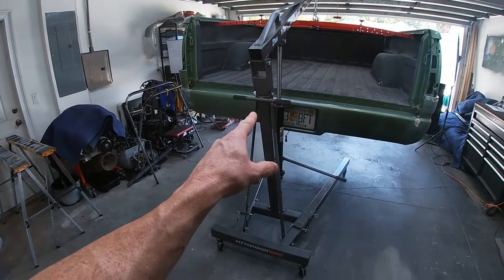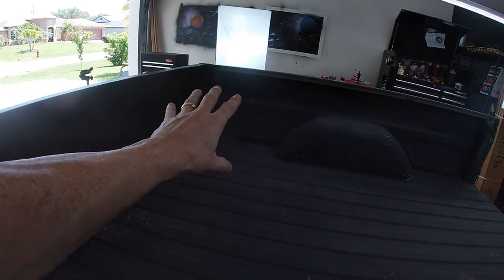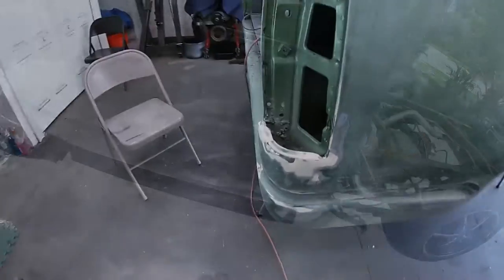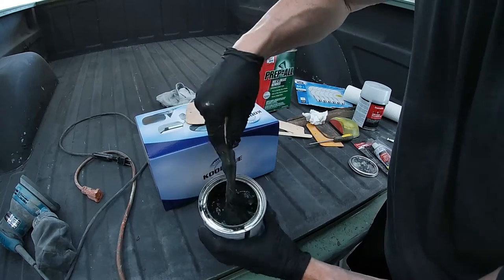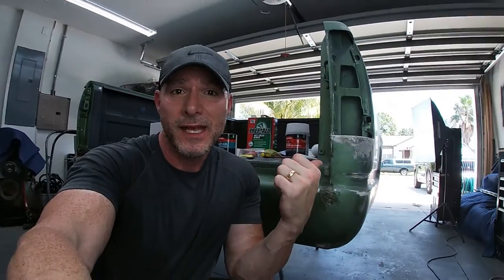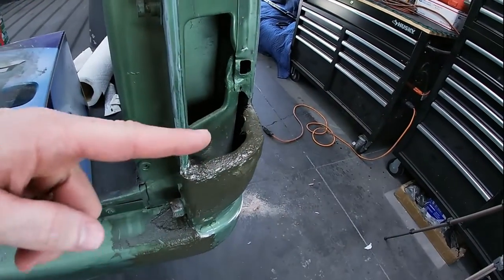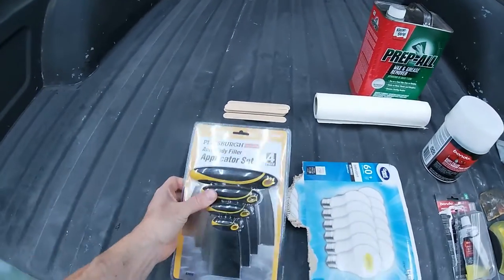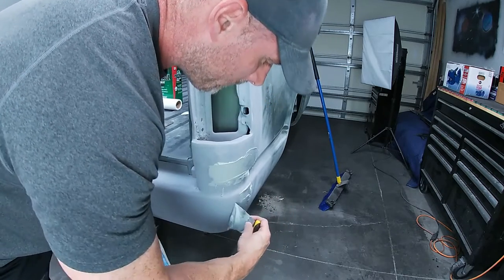OBS Chevy truck bed cheap crash repair with purple Rustoleum paint as primer. Progress is progress!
Welcome to another episode of this old hooptie :)

In this video we keep moving forward with an update on the rear bed repair using Bondo Glass and Bondo to rebuild the cracks and damage. I am one wet sand away from painting the bed of my OBS Chevy silverado truck.

Build what you love and love what you build.

If you plan on doing something similar, test something small first to learn your recoat and dry times for the products you choose. Your local temp and humidity will effect your project. :)

During this project I will try to stick with built not bought.

Under no circumstance should you take any of the information in this video as advice or instruction. I am not a professional. Do not do what I do, you could grow a third nipple or permanently damage your chakra. The way I do things may be completely incorrect or dangerous. If you do not know what your doing you should consult a professional to complete or provide proper instruction on any project you choose to take on. I am not responsible for any injury or destruction of property.  RESEARCH everything prior to starting your project. You read to the end here is a digital cookie :)

The products I used in this video are below.

Custom Shop 4-Piece Set of Carbon Spring Steel Body Filler and Putty Spreaders/Scraper Set

5-Inch Hook and Loop Sanding Discs for Random Orbital Sander, Assorted Sandpaper 40-1000 Grits, 110 PCS

Bondo Glass, Short Strand Reinforced Fiberglass Filler, Stage 2, 1.37 lbs. Filler with 0.5 oz Hardener

Bondo Body Repair Kit, Original Formula for Fast, Easy Repair & Restoration of Your Vehicle, 1 Kit:

Bondo Glazing and Spot Putty, Fills Pinholes, Scratches, Minor Dings & Hairline Cracks, 16 oz, 1 Tube:

Rust-Oleum 327899 American Accents Spray Paint, Gloss Purple, 12 Ounce

Didspade 2oz Purp-Fection 0.008 Purple Micro Metal Flake

Black Rustoleum paint 1 gallon

Majic 30679 Accelerator Hardener, 1/2 pint, Clear

Kleanstrip Prep-All Wax & Grease Remover, Gallon

Fuji 2805-T75G Mini-Mite 5 - T75G Gravity HVLP Spray System

Fuji Air Cap Set 5100-2,4,5 and 6 for T-Series Spray Gun with 5137 Carrying Case Bundle (5 Items)

3m parts for PPS 2.0 cup system:

3M 26003 PPS 2.0 Spray Gun Adapter 16 mm Female, 1.5 mm Thread, 1 Pack

3M PPS 2.0 H/O Pressure Cup with Air Hose, 26124, Large, 28 Ounces

3M PPS 2.0 Paint Spray Gun System Refill Kit with Lids and Liners, 26173, Standard, 22 Ounces

Fuji 2024L-5 Pressure Tube Long/Check Valves, 5-Pack

3m PPS 2.0 Medium cup and liners for smaller jobs:

3M PPS 2.0 H/O Pressure Cup with Air Hose, 26121, Midi, 13.5 Ounces

3M PPS Series 2.0 Paint Spray Gun System Refill Kit with Lids and Liners, 26171, Midi, 13.5 oz